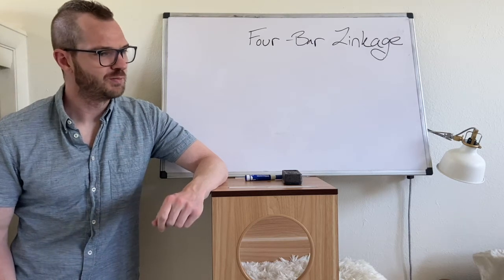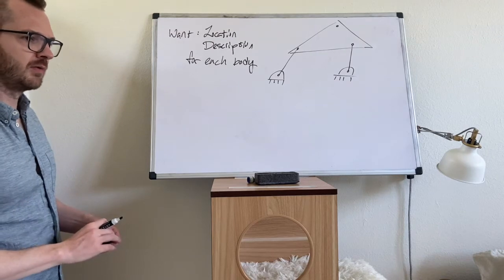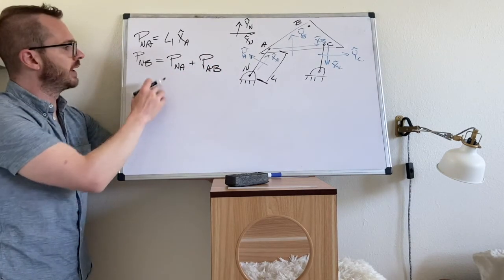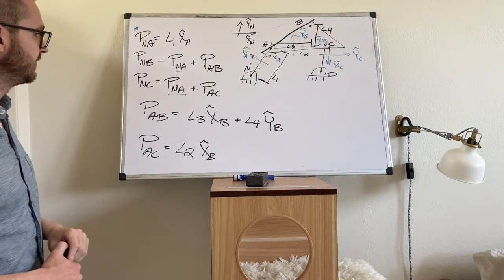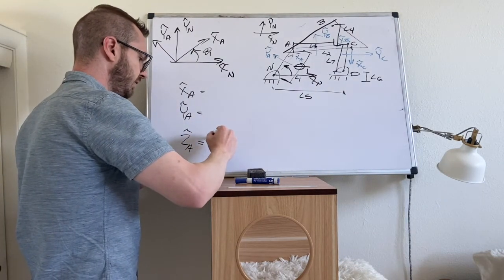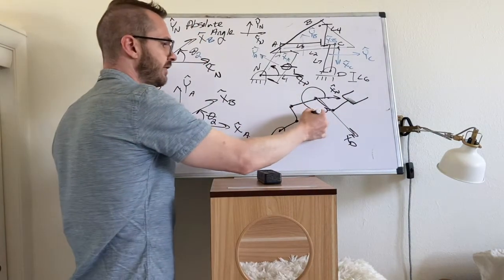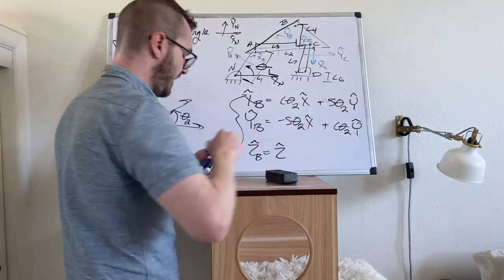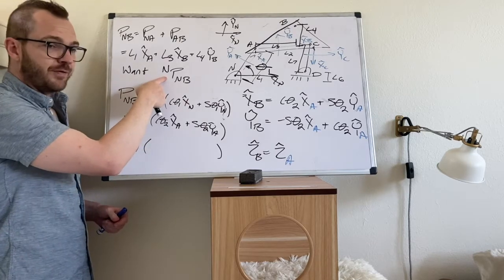Ep. 3 - Position and Orientation: Four-Bar Linkage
In this video, we discuss the position and orientation of a common mechanism - the four-bar linkage.